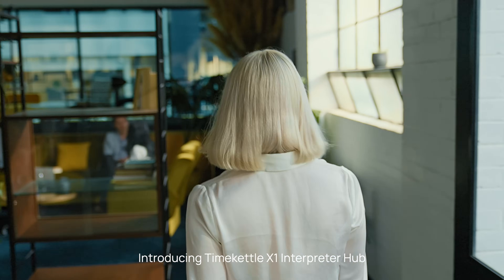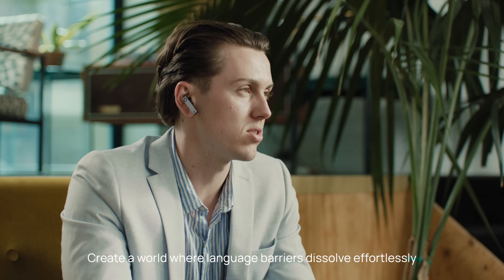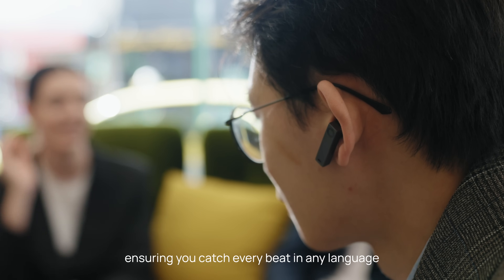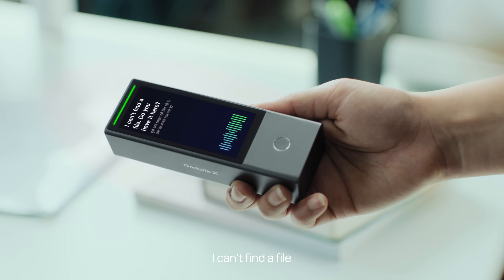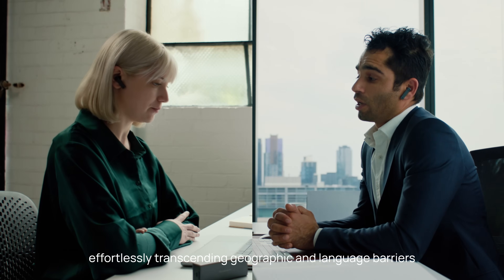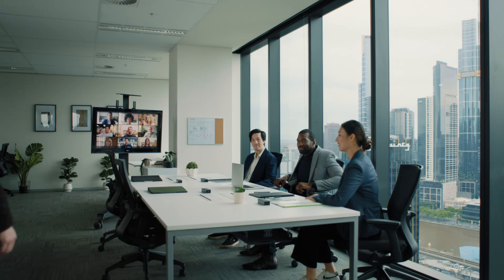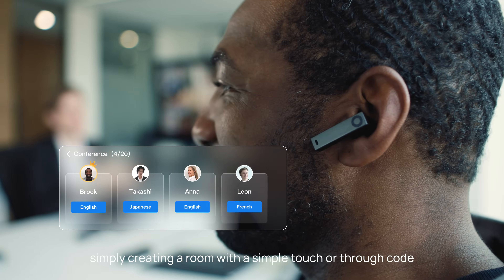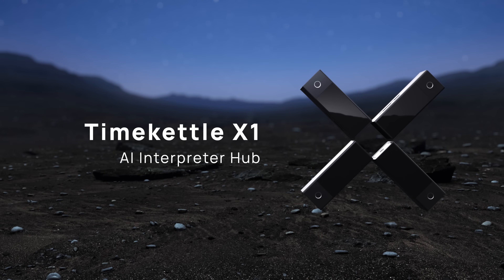Timekettle X1: World's First AI Interpreter Hub for Multilingual Simultaneous Communication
Introducing the World's First AI Interpreter Hub - Timekettle X1, thanks to cutting-edge AI, It is ideal for multilingual communication. Experience transformative tech with versatile modes, adapting to various scenes. From business meetings to social gatherings, Timekettle X1 caters to all needs, ensuring a tailored experience in every situation.